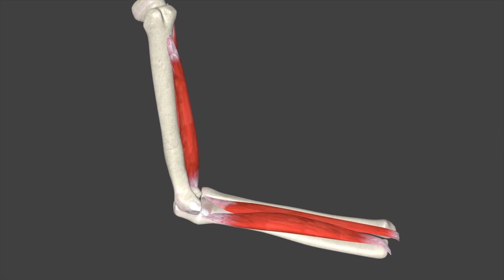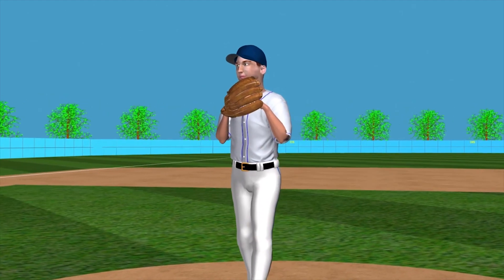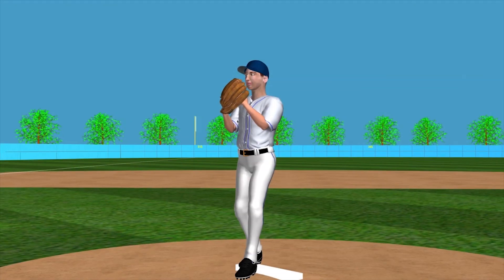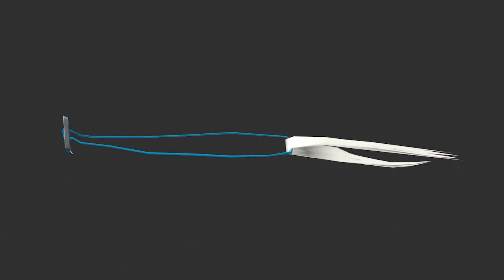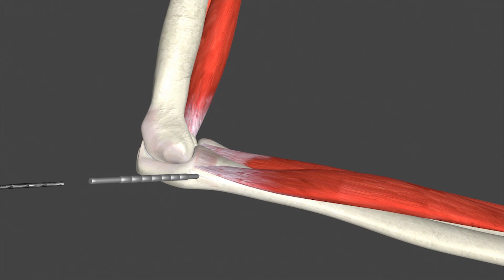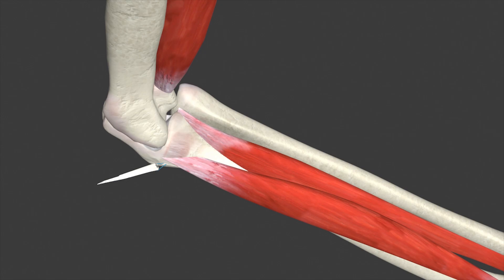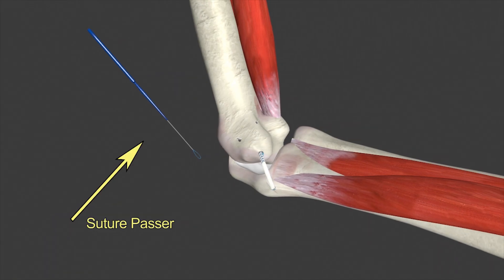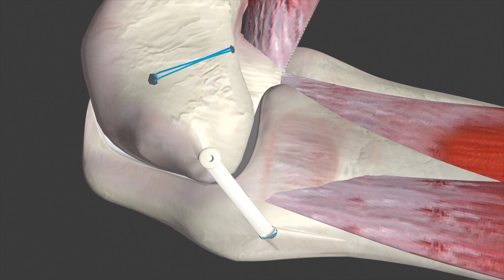UCL Surgery - 3D Reconstruction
3D UCL Surgery animation created by Immersion Media. Find out the reconstruction techniques used to repair the torn ligament.